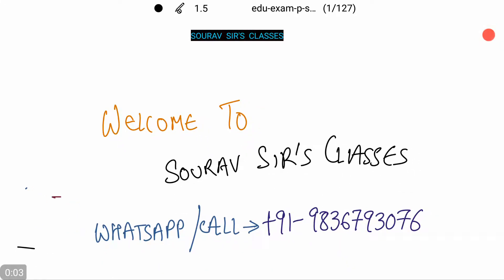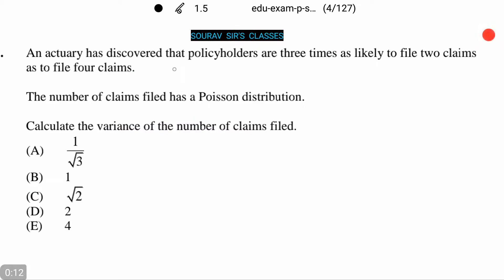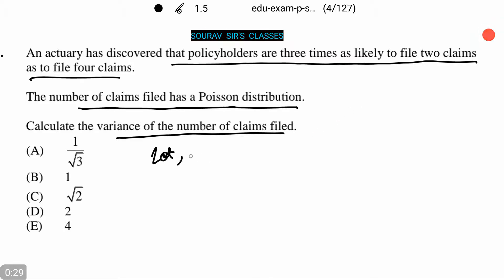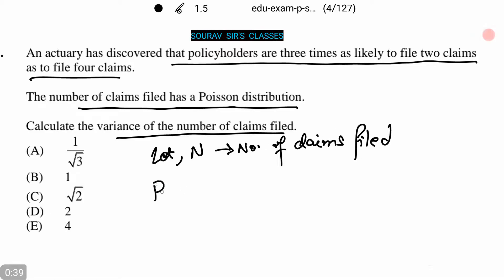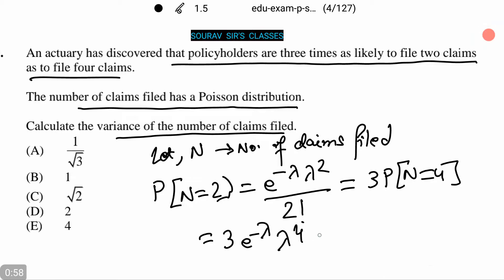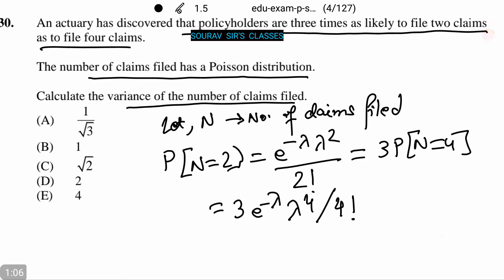IAS Statistics Optional Paper Solution 2017+2016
SOCIETY OF ACTUARIES ,ISI MSTAT ,IIT MATHEMATICAL STATISTICS ,ACTUARIAL CT3,ISS,IIT JAM STATISTICS

society of actuaries exam,
society of actuaries vs. casualty actuarial society,